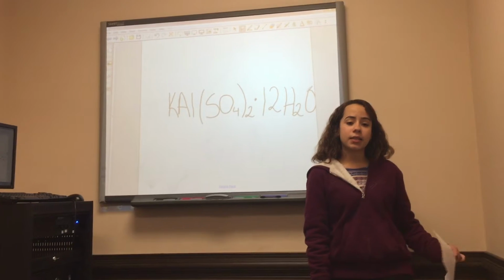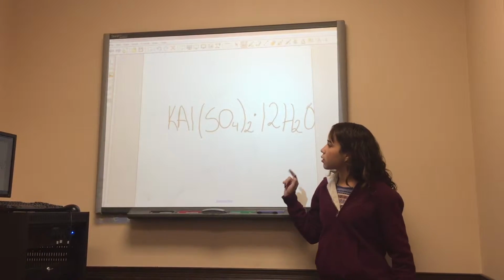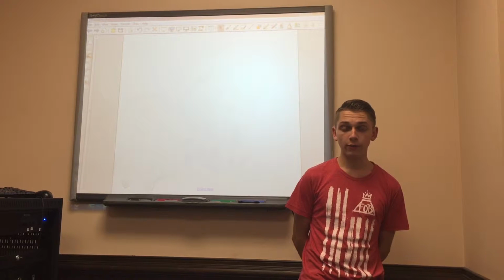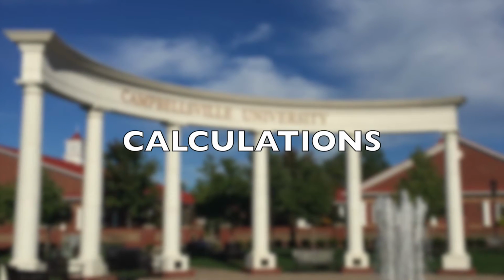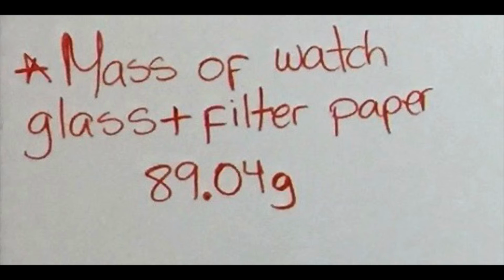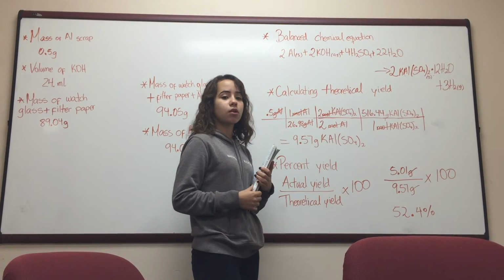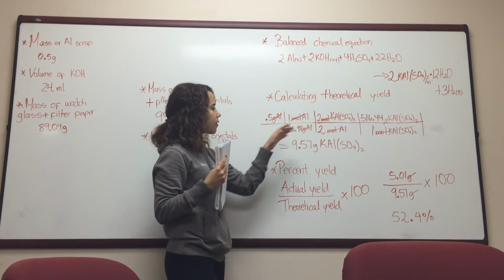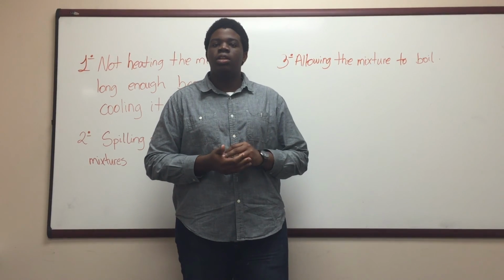Recyling aluminum Report